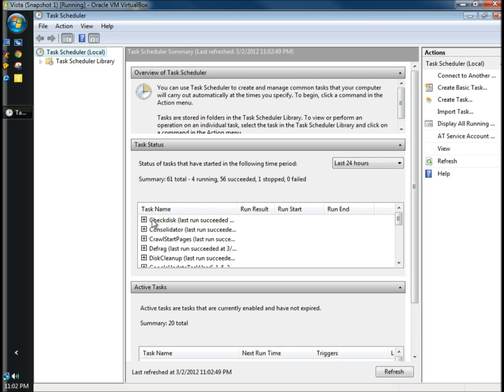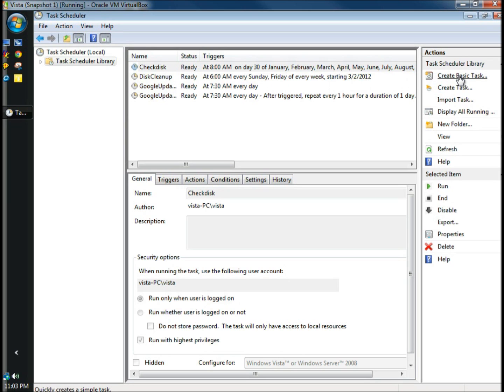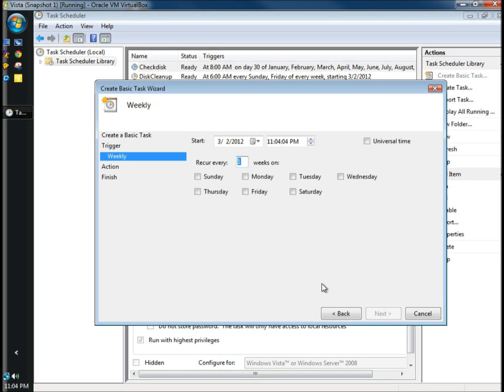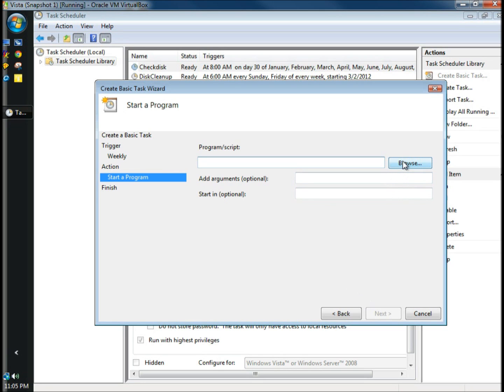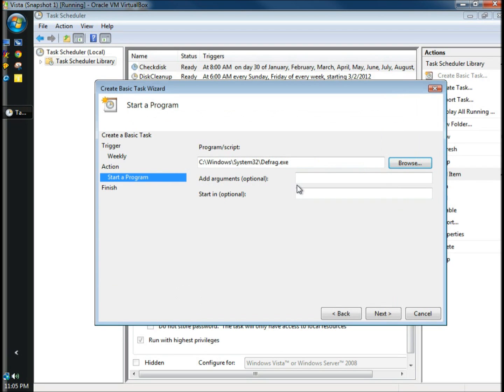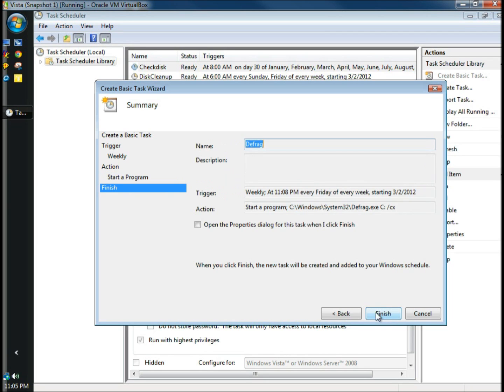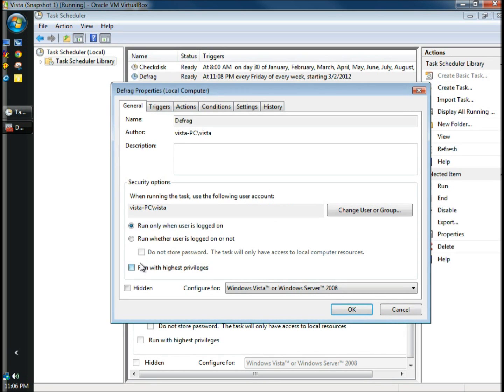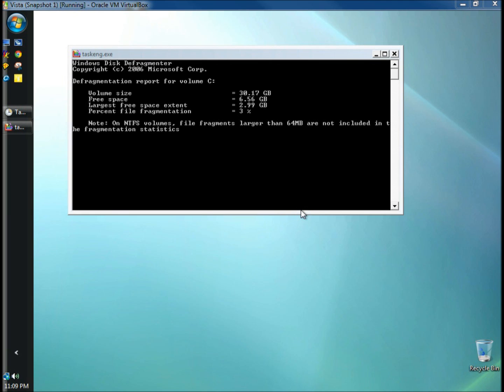Automate Disk Defragmenter with Task Scheduler Win XP, Vista, 7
This video shows you how to configure Disk Defragmenter to run automatically on a schedule. Remember to check the box to run with highest privileges.